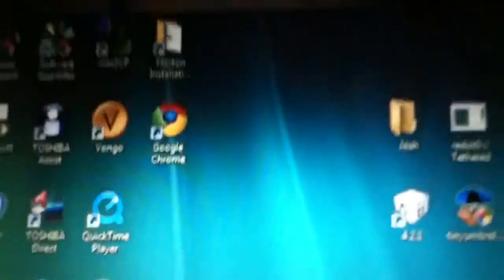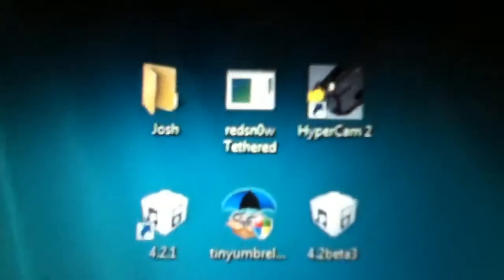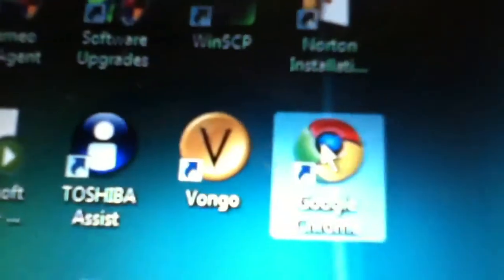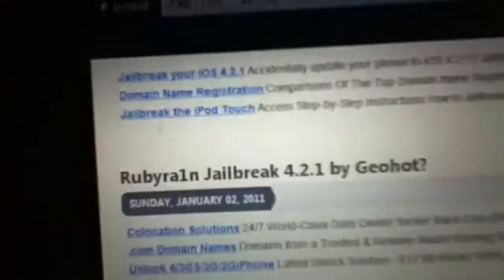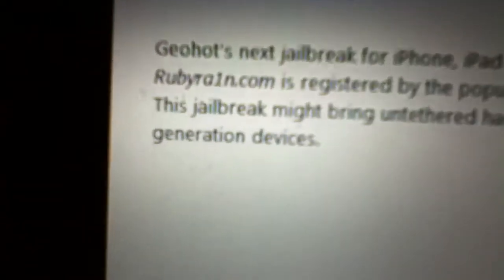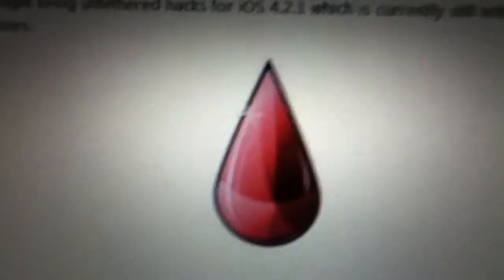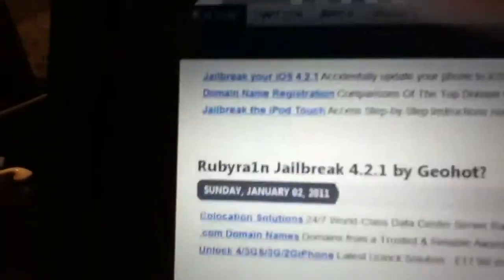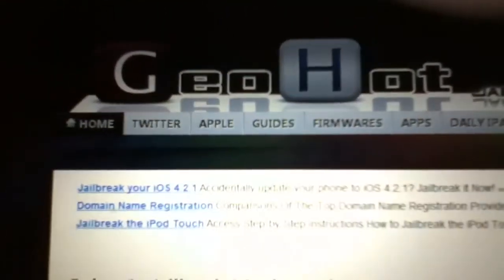Rubyra1n & Ra1nb0wra1n Jailbreak by Geohot?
George Hotz is coming out with a new jailbreak just for 4.2.1 firmware!